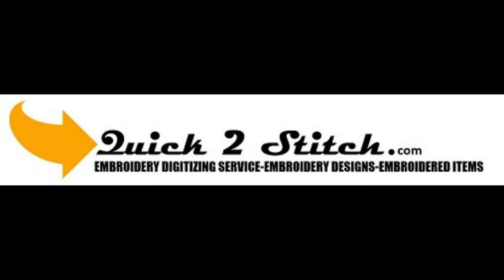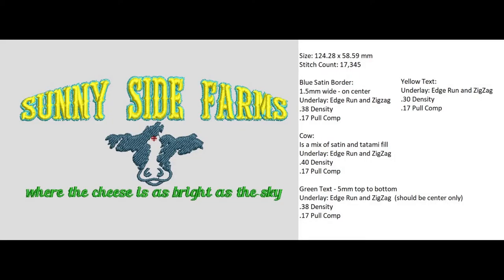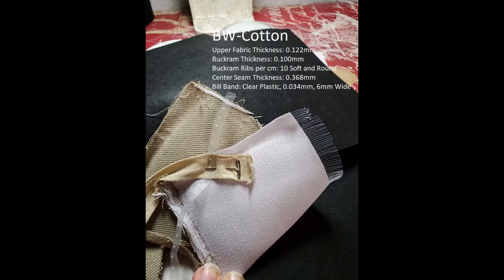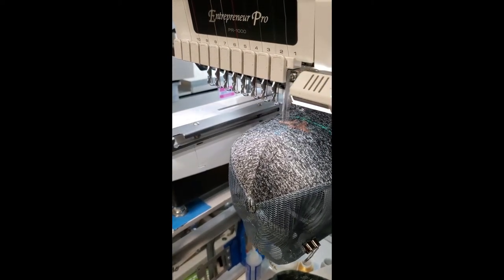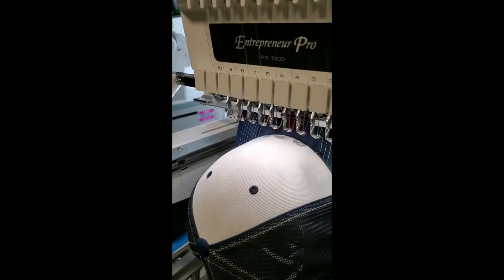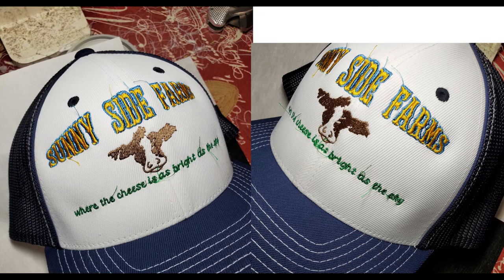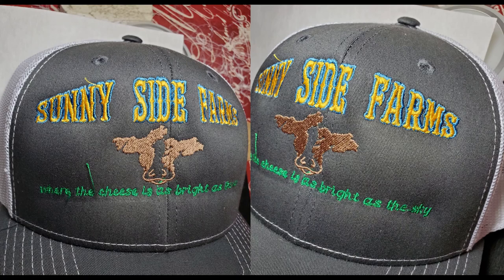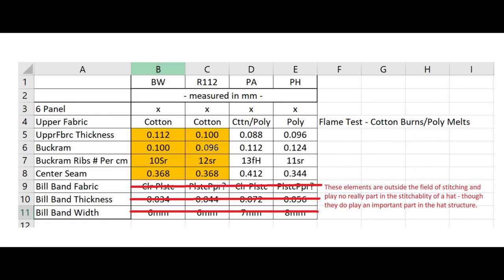Curse of the Richardson 112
Does the Richardson 112 hat scare you - have you heard that it can't be embroidered - We are here today to Bust that Curse and show you that the Richardson 112 hat is ...  just a hat.